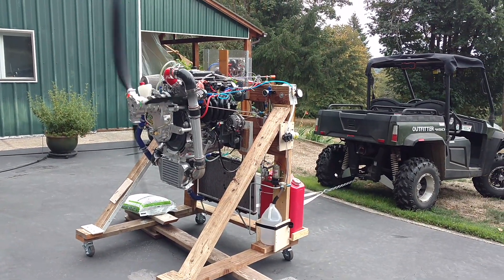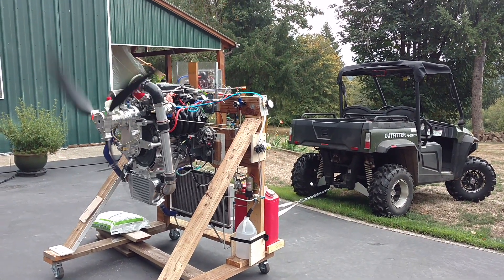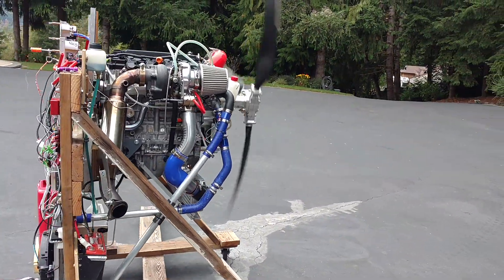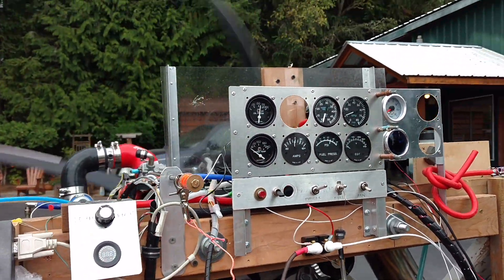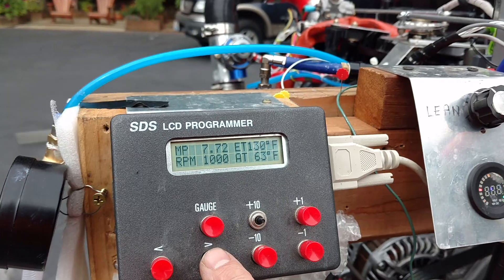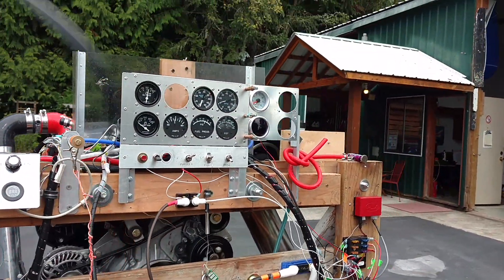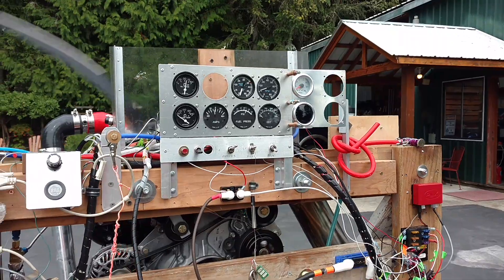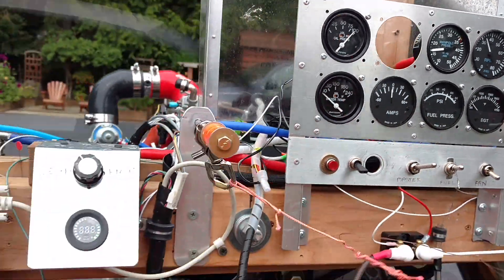Honda R18 civic airplane engine now with intercooler. Running on test stand.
Honda R18 airplane engine running on test stand with prop, gearbox, turbo, intercooler and meth injection. All controlled by SDSEFI.  Intercooler dropped IAT from 150°F down to 80°.  Meth drops IAT down  15° - 20°